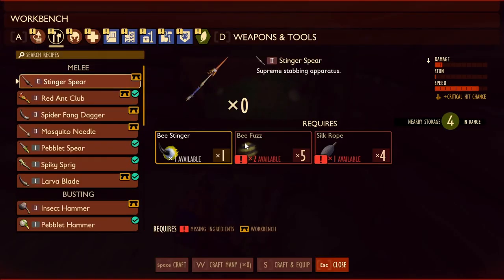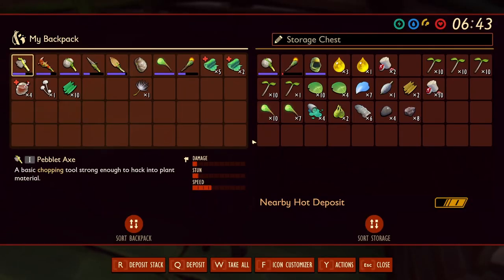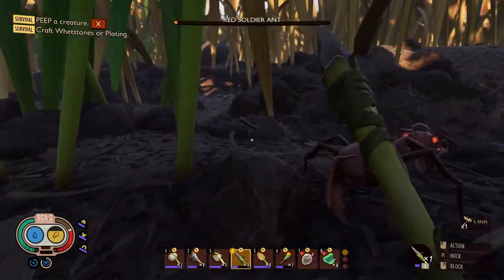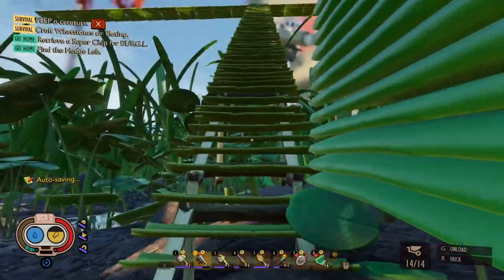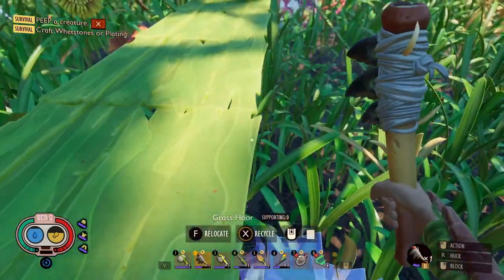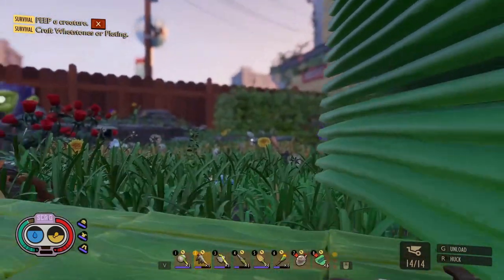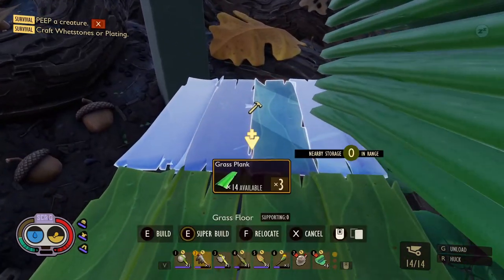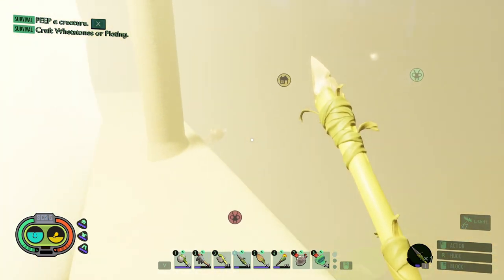Grounded Episode 21 - Ant Armor